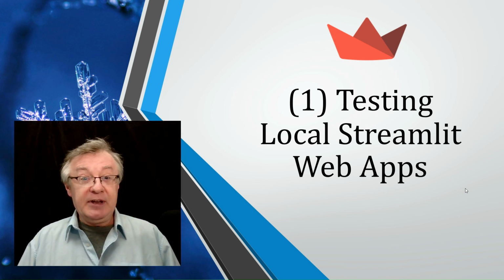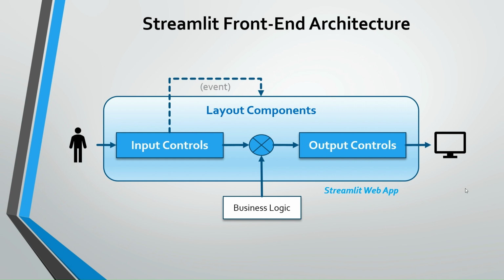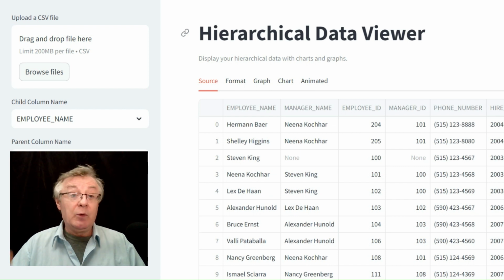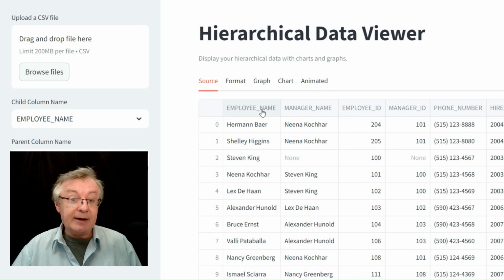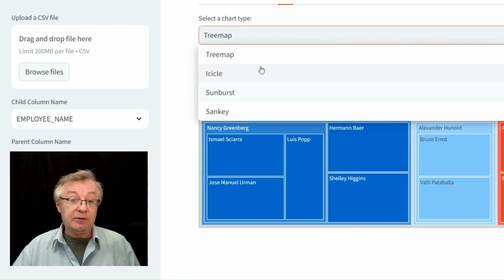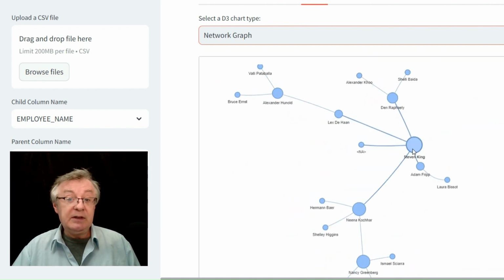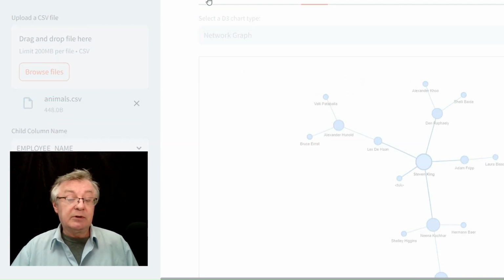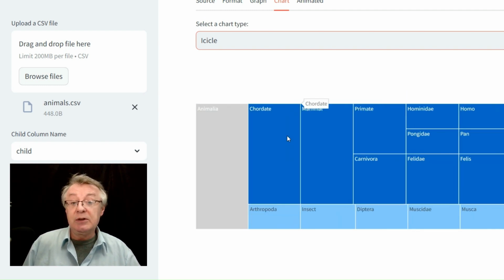(1) Testing Local Streamlit Web Apps (from "Streamlit for Snowflake")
Intro to the first section of my video course on Udemy about Snowflake: "Streamlit for Snowflake Masterclass 2024 Hands-On!".